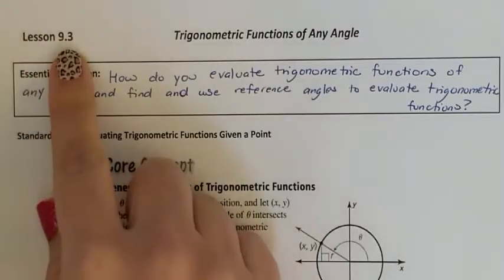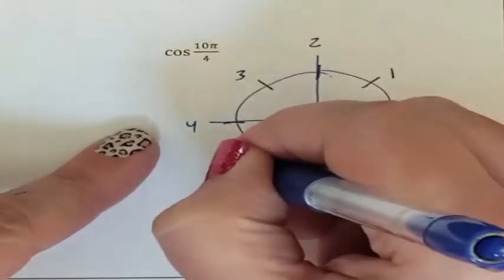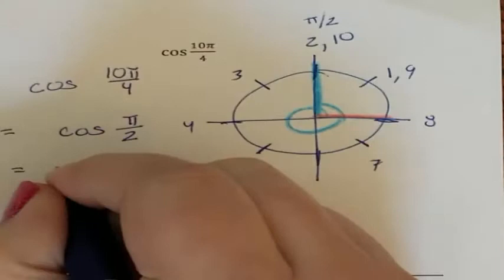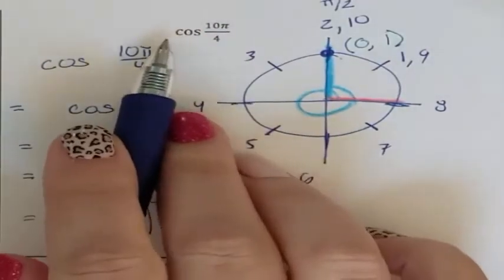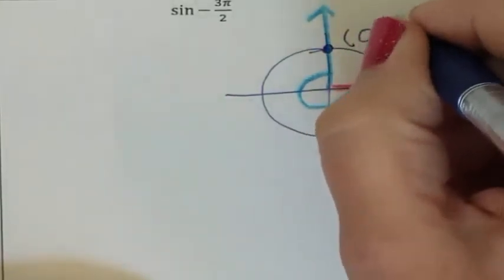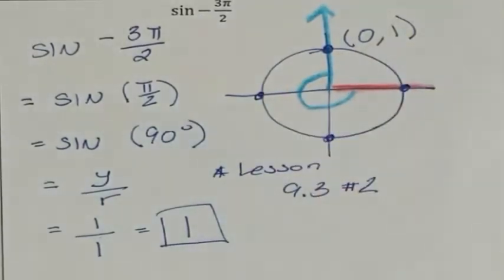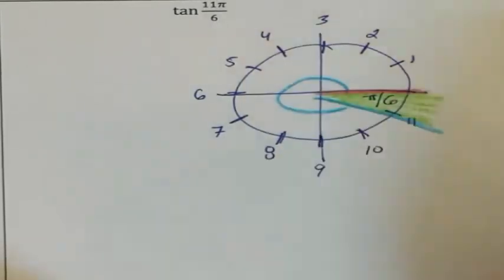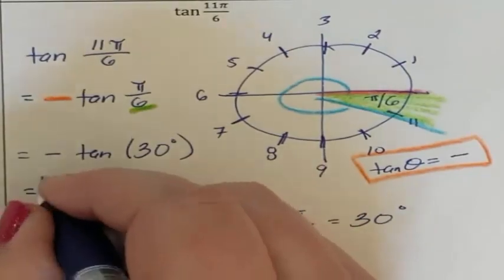Lesson 9.3 Using Reference Angles to Evaluate Functions part 2 Independent Practice Answers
How do you evaluate trigonometric functions of any angle, and find and use reference angles to evaluate trigonometric functions?